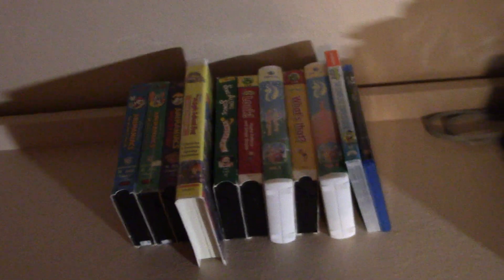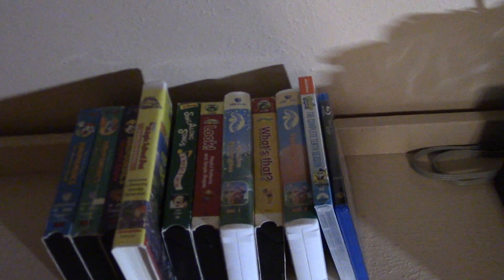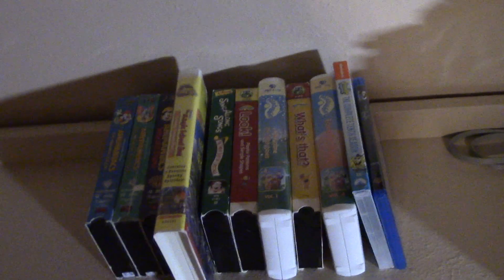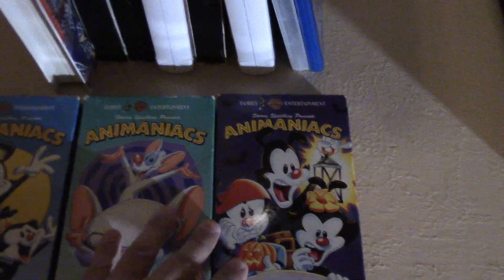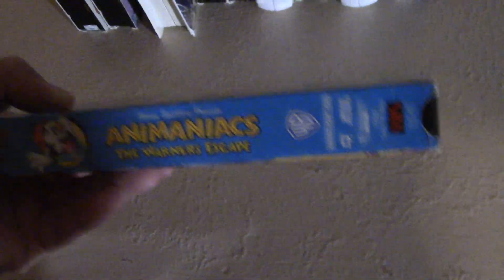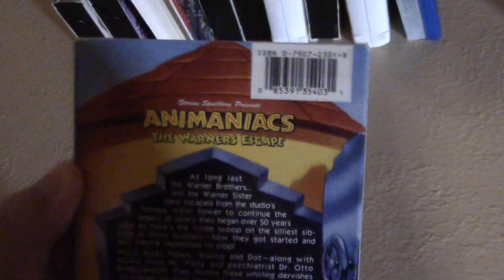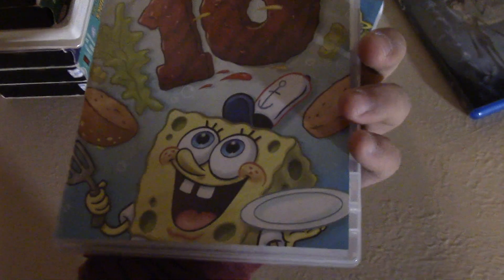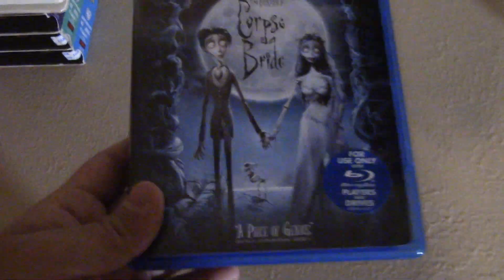VHS/DVD/Blu-Ray Update For October 27th, 2019